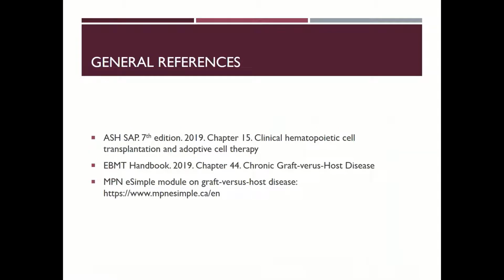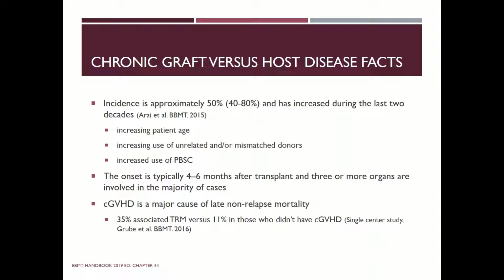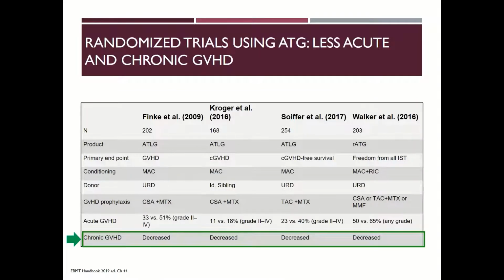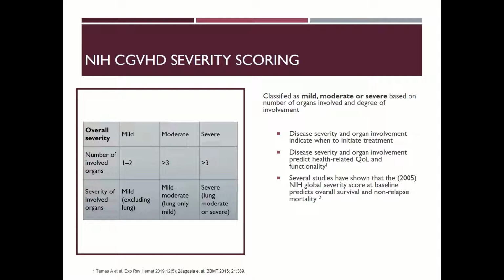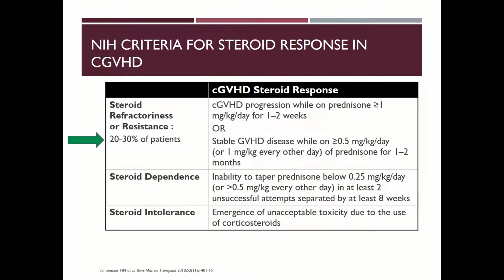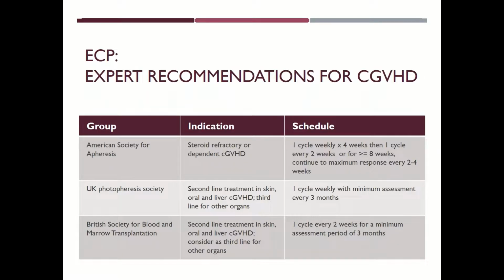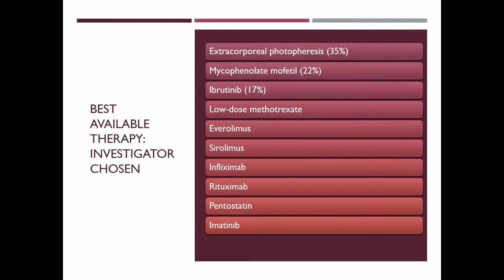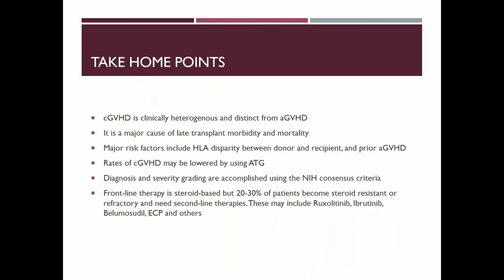CTTC BMT101 Webinar Series: Chronic GvHD - PART 2: For Trainees (Dr. Gizelle Popradi)